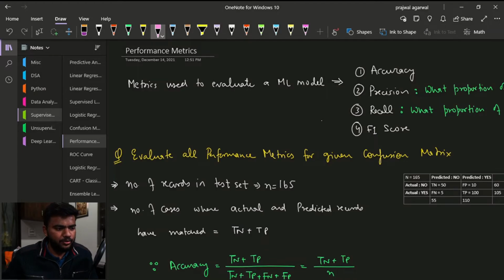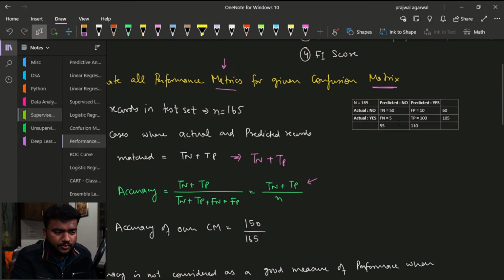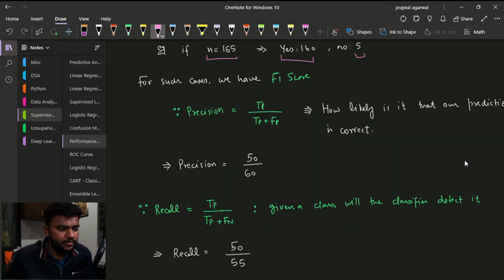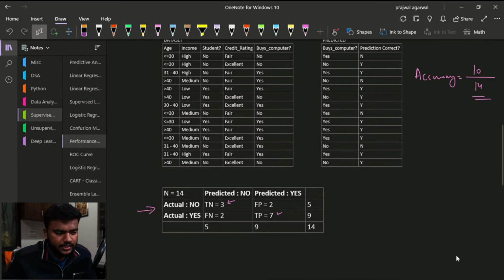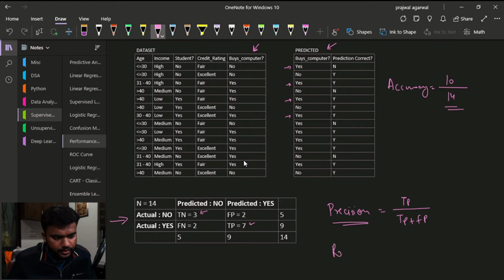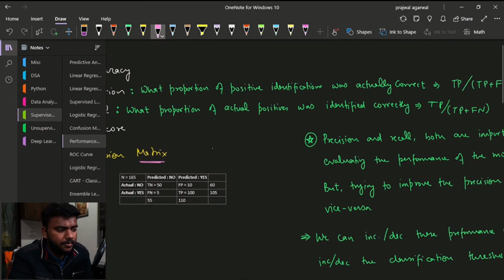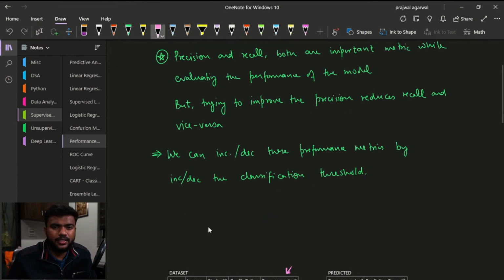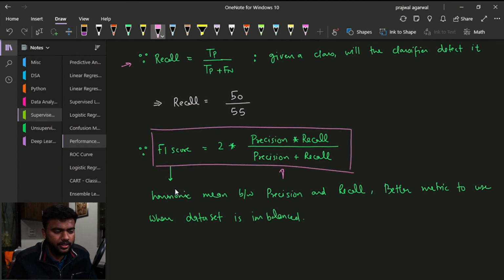Performance Metrics | Accuracy | Precision | Recall | F1 Score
In this video we will discuss:
Various performance metrics to evaluate the performance of a machine learning model